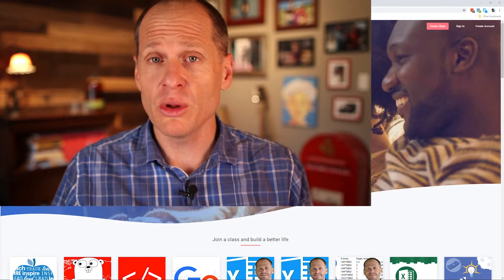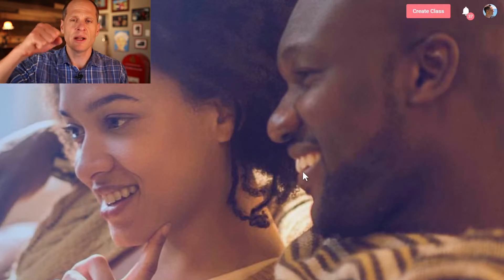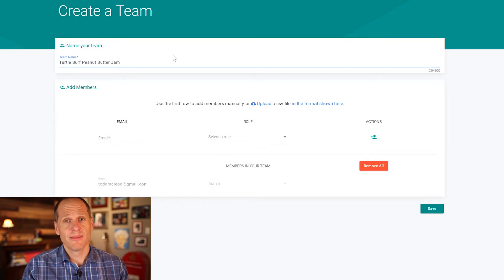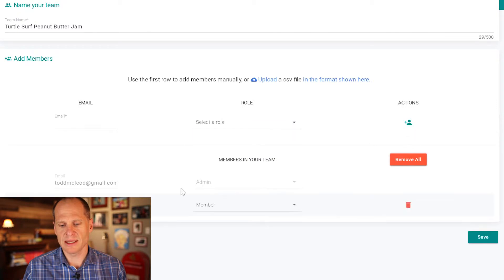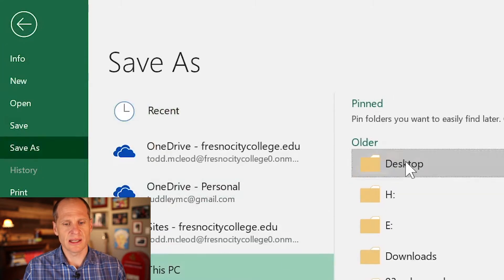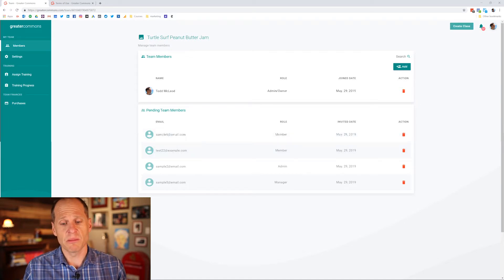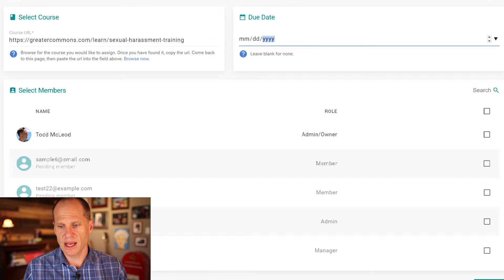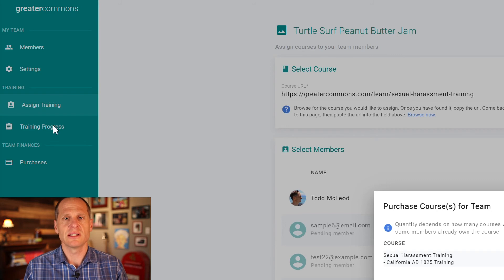California Sexual Harassment Training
This is our California Sexual Harassment Training. This training complies with the new 2019 Sexual Harassment Law in California. You can track the progress of your employees in this sexual harassment training. Each employee will also be issued a sexual harassment training certificate.